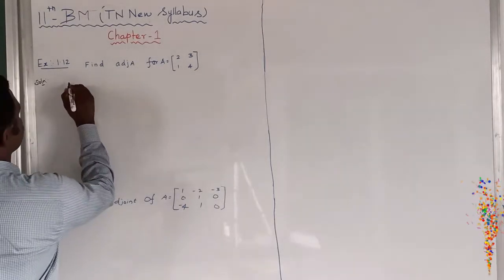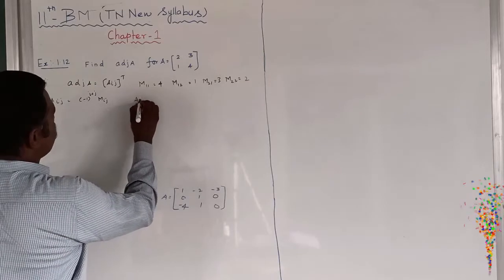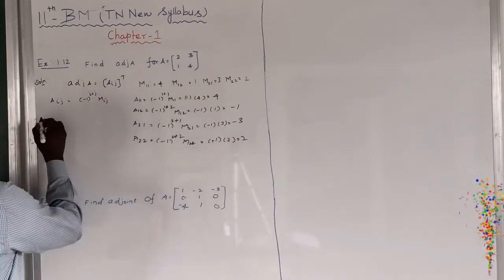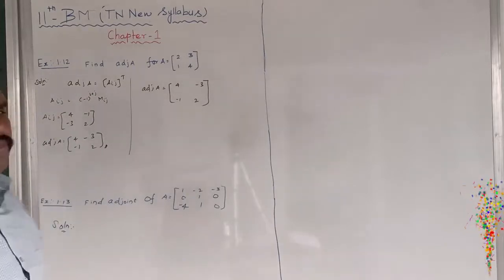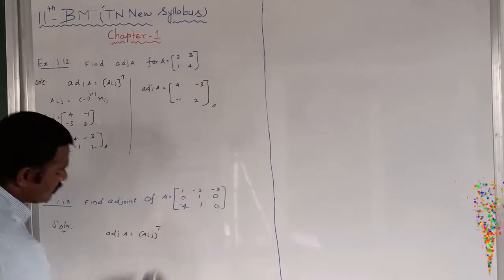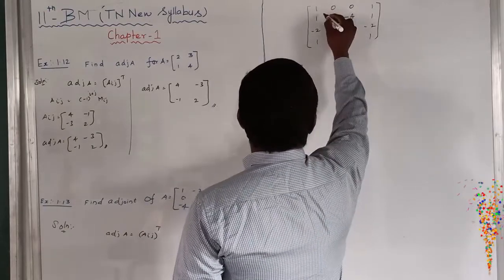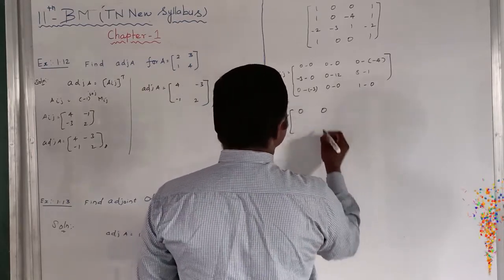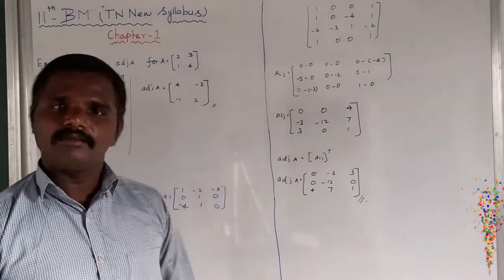EXAMPLE1.12 EXAMPLE1.13 | MATRICES AND DETERMINANTS | 11 BUSINESS MATHEMATICS AND STATISTICS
S PRABHU.M.SC.,M.ED.,
PUGAZH HI TECH SMART CLASS TUITION CENTRE
SIRUVACHUR

S REVATHI.M.SC.,M.ED.,
SIRUVACHUR

       CODE: na552hm
12 MATHS ANY PROMBLES , ANY QUESTION NEED ,   SEND PAPER
11 BUSINESS MATHEMATICS AND STATISTICS